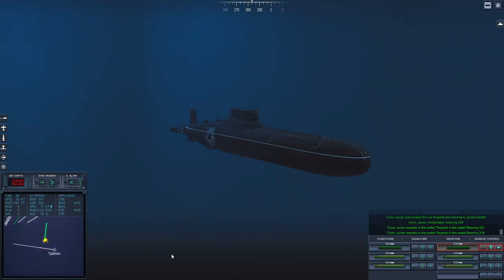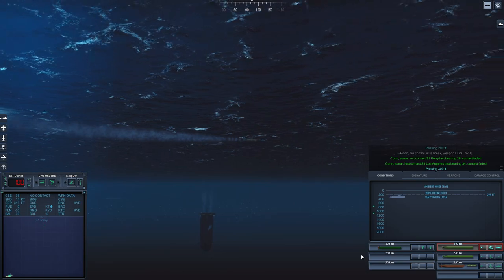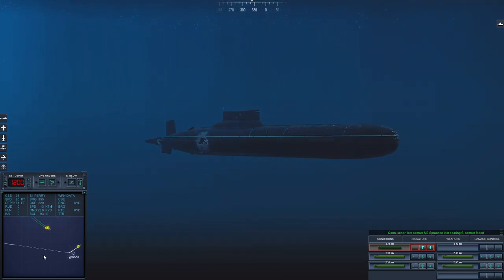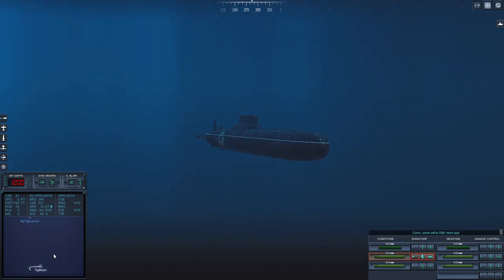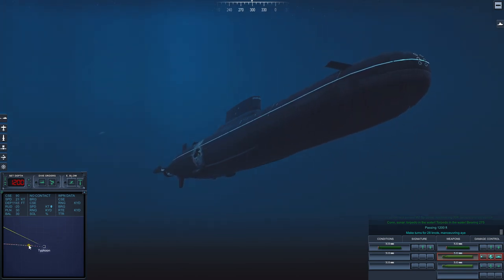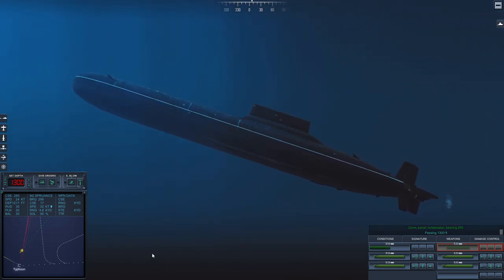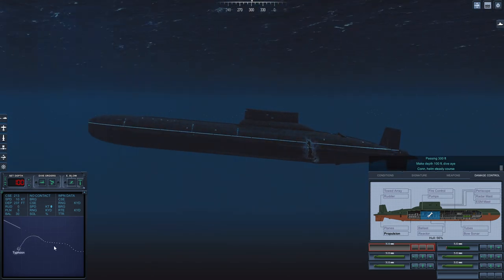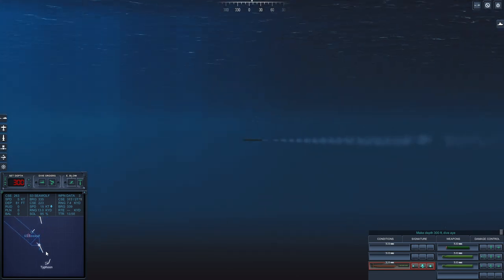2002 Russian Campaign - Chasing Nimitz Finding Seawolf with Typhoon - Cold Waters with Epic Mod 2.43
Cold Waters with Epic Mod 2.43